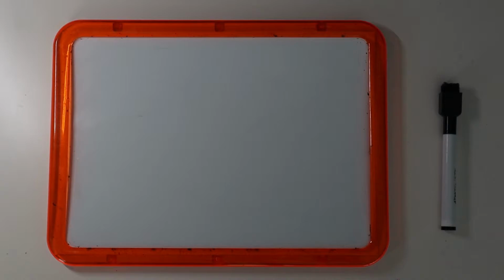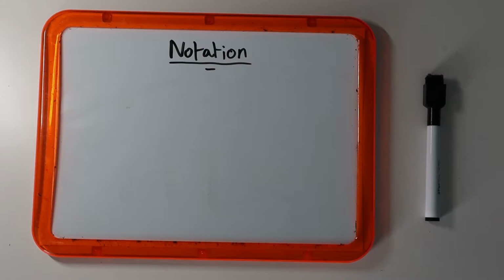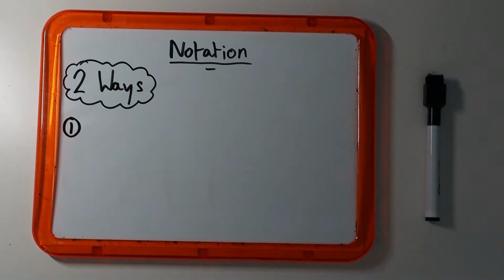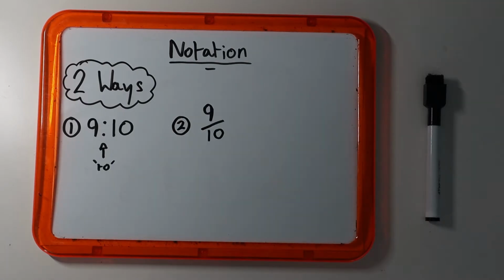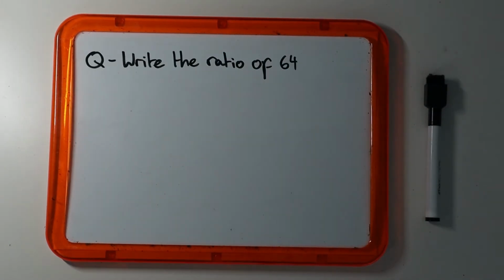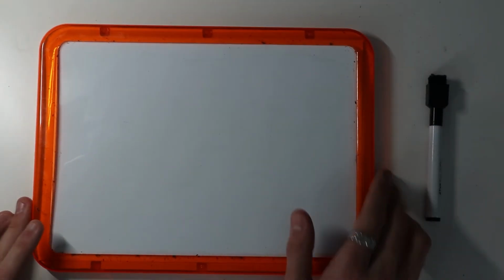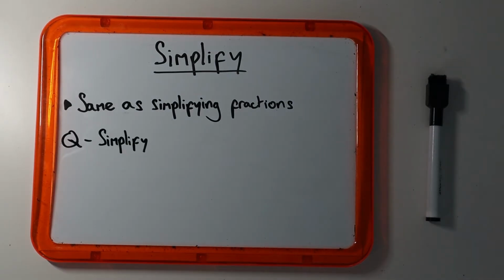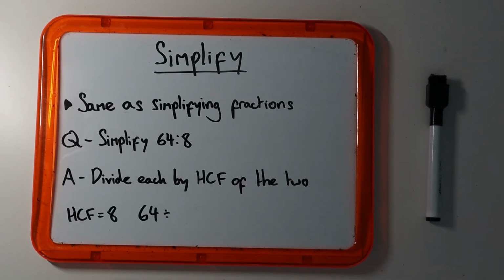HOW TO USE RATIO NOTATION AND SIMPLIFYING RATIOS | *1 Minute Maths*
Today we are learning how to use ratio notation and how to simplify ratios.

If you found today's video helpful, we have loads more resources for you to check out❤️:

With Class Ninjas, you learn maths the fun way 😝. Through cool videos, exciting exercises, interactive workshops and 1-2-1 coaching.